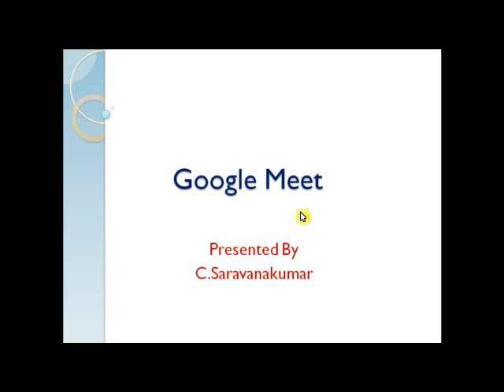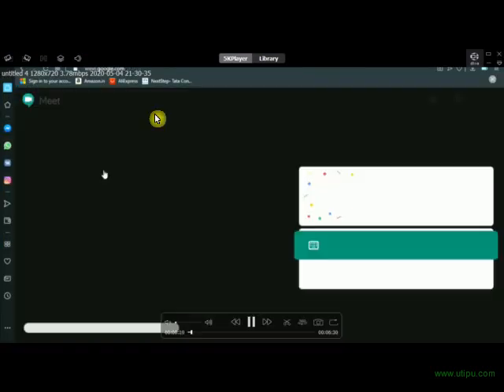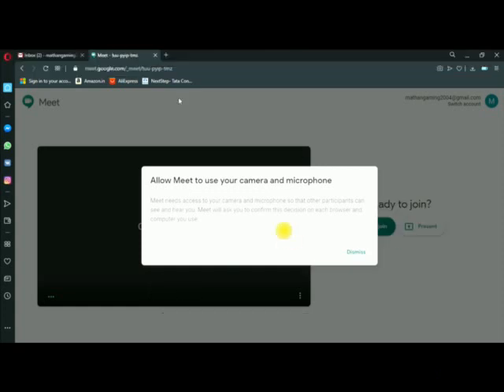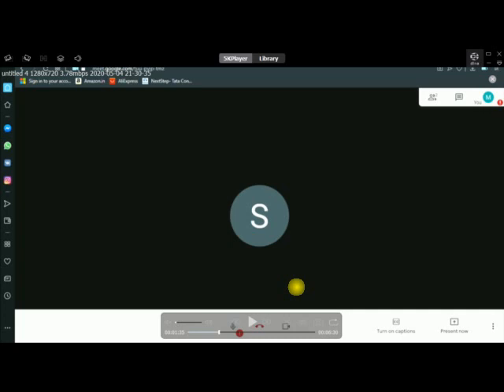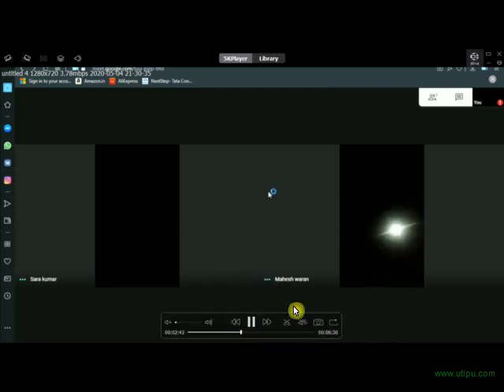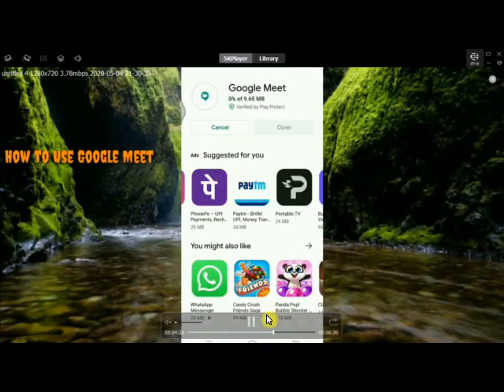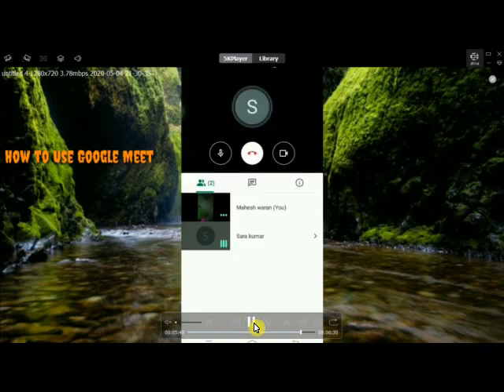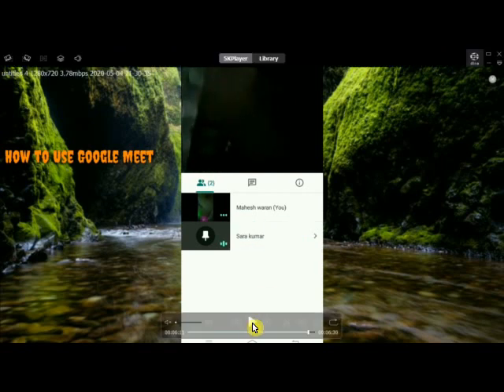GOOGLE MEET IN TAMIL - PART 1 (Google Meet எப்படி பயன்படுத்துவது)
Google Meet now free for every one - To Create Meeting Code

How to use google meet - Google Meet எப்படி பயன்படுத்துவது என்பதை பற்றிய வீடியோ. ஒரு Google Meet Admin மூலம் உருவாக்கப்பட்ட Google Meeting IDஐ பயன்படுத்தி எவ்வாறு Desktop Computer வழியாகவும், Mobile Phone வழியாகவும் Video Call Meeting ல் இணைய முடியும் என்பதை பற்றிய வீடியோ.